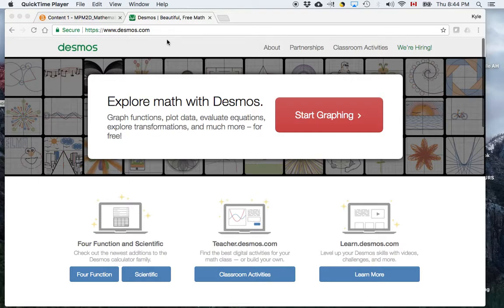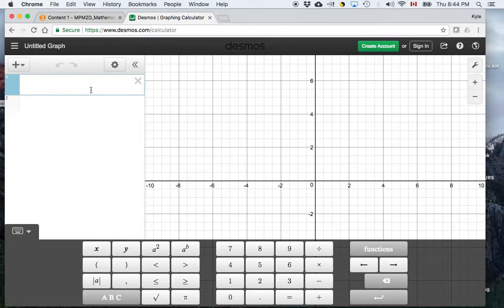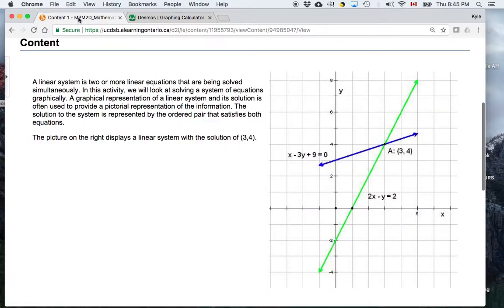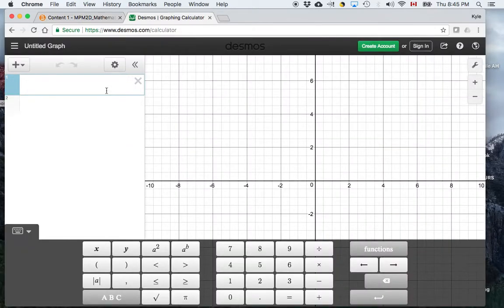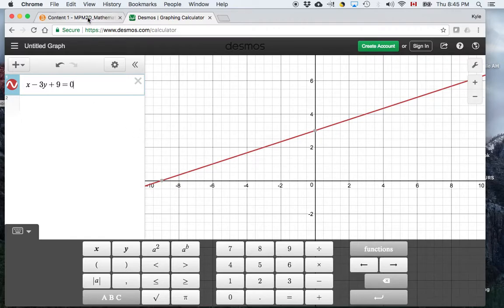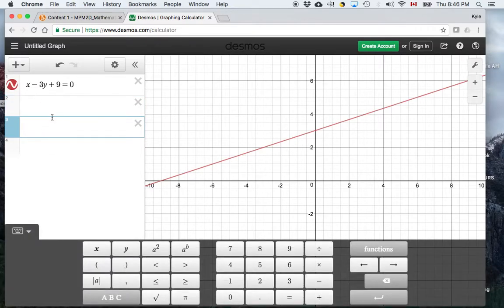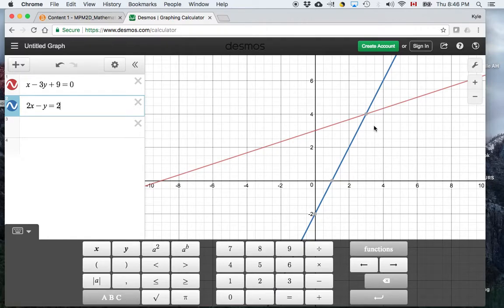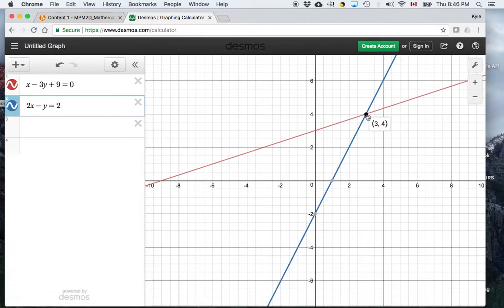1 DESMOS lines